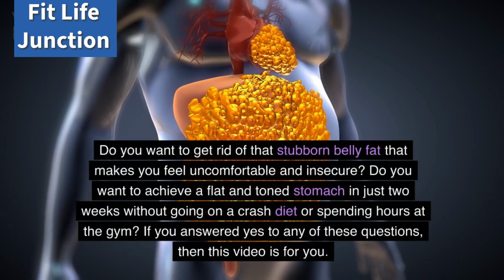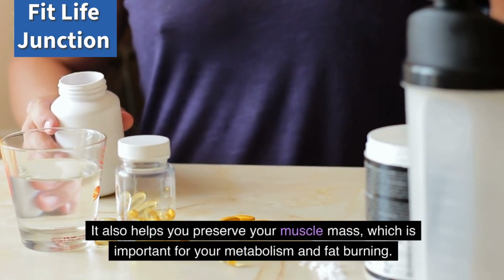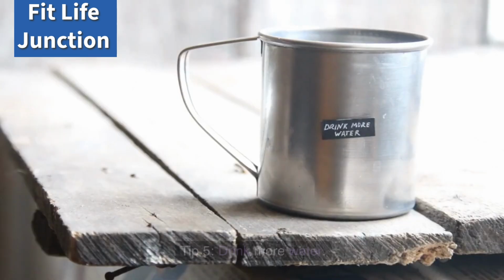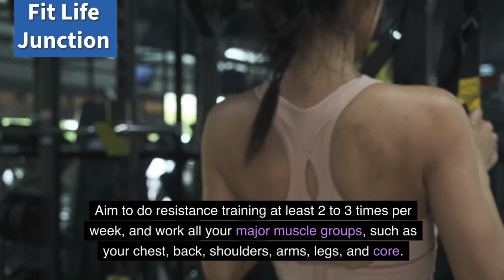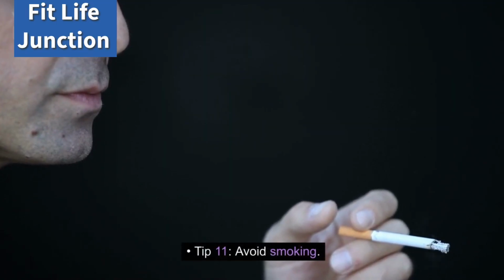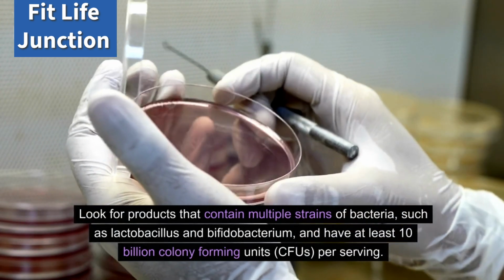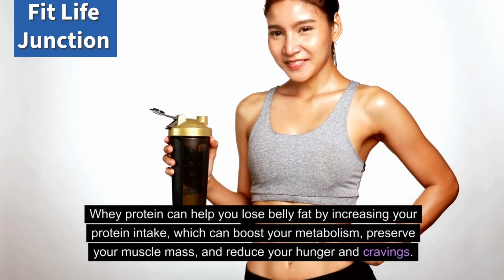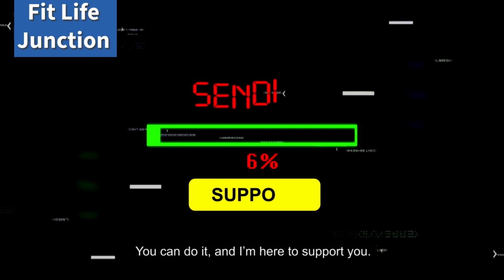How to Melt Away Your Belly Fat in 30 Days with These 20 Natural Tips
Are you struggling with belly fat? Do you want to know how to lose belly fat fast and naturally? Do you want to learn the best tips and tricks to reduce belly fat and get a flat stomach? If you answered yes to any of these questions, then this video is for you!

In this video, I will share with you 20 effective tips to lose belly fat and burn belly fat. These tips are based on scientific research, personal experience, and proven results. They are easy to follow, practical, and suitable for anyone who wants to lose belly fat and improve their health. By following these tips, you will be able to:

Boost your metabolism and burn more calories and fat throughout the day
Control your appetite and avoid overeating and snacking
Balance your hormones and reduce inflammation and stress
Detoxify your body and flush out toxins and waste
Strengthen your core muscles and tone your abs
Some of the tips that I will share with you in this video are:

Drink more water and stay hydrated
Eat more protein and fiber and less carbs and sugar
Avoid processed foods and junk foods and eat more whole foods and natural foods
Include healthy fats and spices in your diet
Do intermittent fasting and eat within a certain time window
Do cardio and high-intensity interval training (HIIT) exercises
Do resistance training and weight lifting exercises
Do core exercises and ab exercises
Use a waist trainer or a sweat belt
Sleep well and rest well
These tips will help you lose belly fat and reduce belly fat in a safe and effective way. You don’t need any expensive supplements, pills, or surgery to lose belly fat. All you need is some dedication, consistency, and patience. If you follow these tips regularly, you will see amazing results in no time. You will be able to get rid of your belly fat and get a flat and toned stomach. You will also feel more confident, energetic, and happy. 😊

So, if you want to learn how to lose belly fat fast and naturally, watch this video until the end. 😊